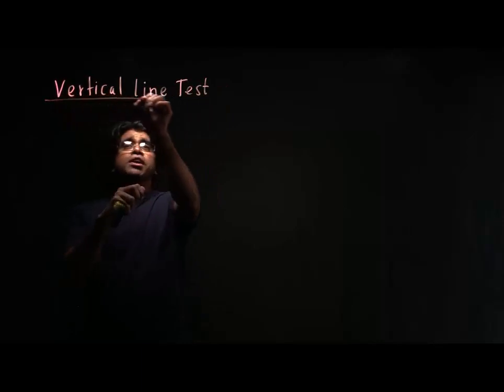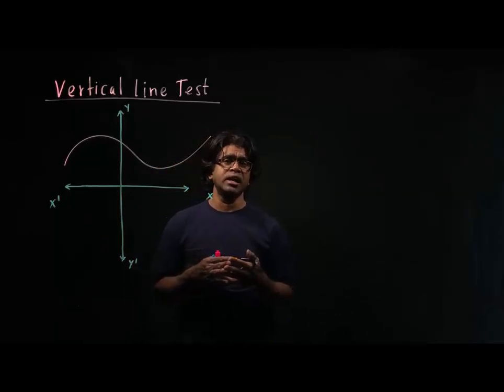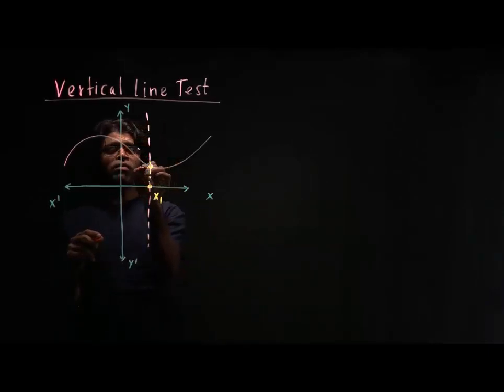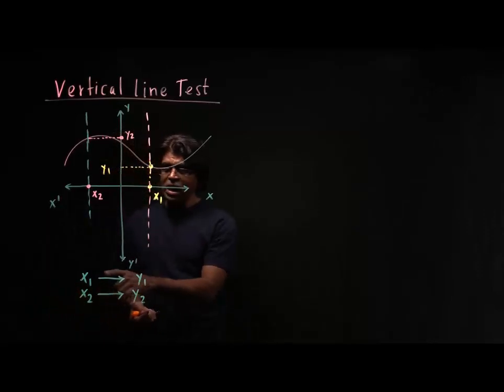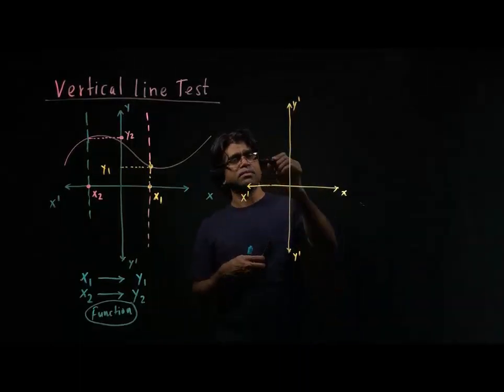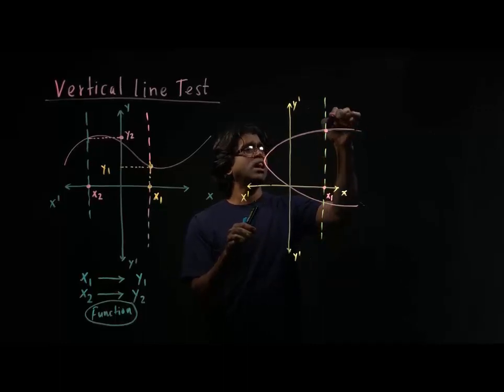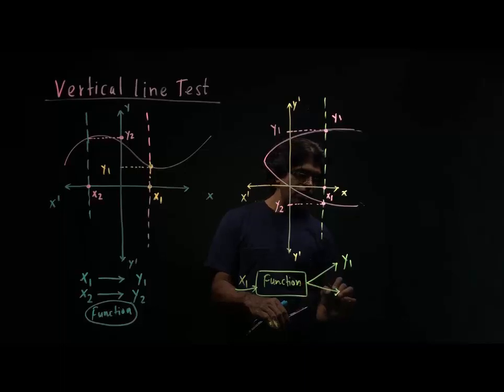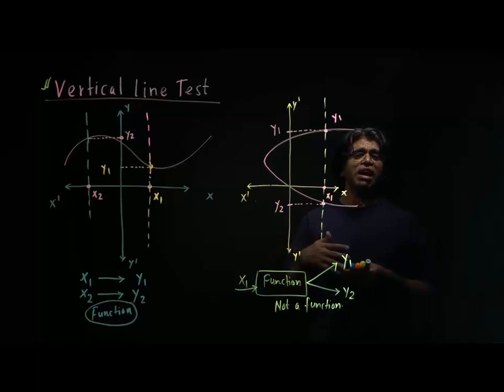Vertical Line Test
Vertical Line Test, finding whether the given relation id function or not, defining the function using a vertical line test, the relation as the function, Vertical line test tutorial,